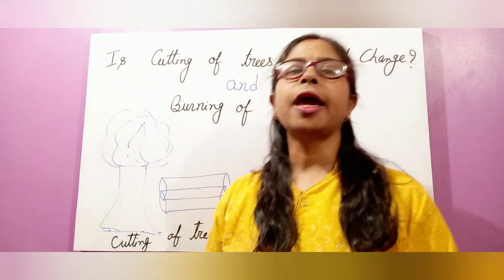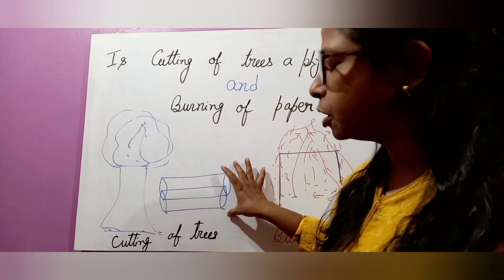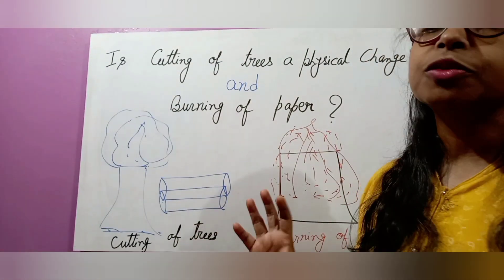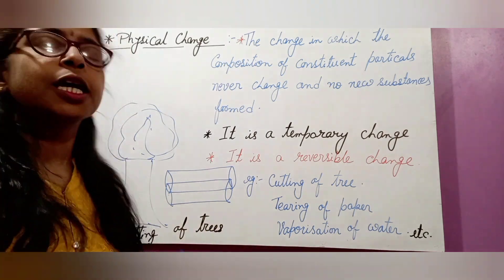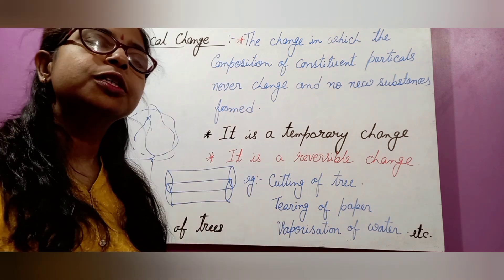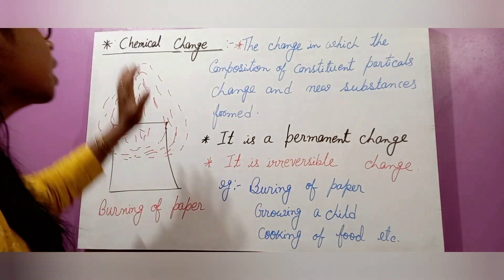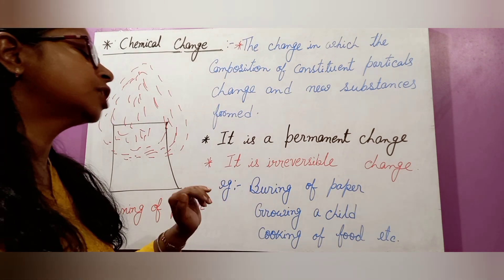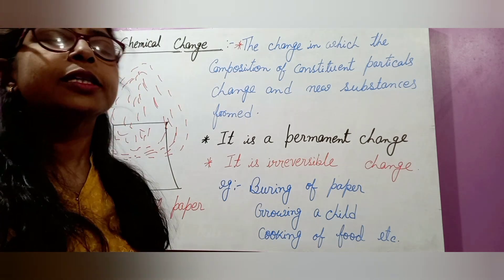Is cutting of trees physical change and burning of paper?physical and chemical change#science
is cutting of trees physical change and burning of paper
physical and chemical change#science
when a substance exhibit changes in its physical properties like change in shape, size or state, the change is called physical change. In this change substance remains the same.
Examples of physical changes : boiling of water, breaking of glass, dissolving salt in water etc.

Whereas, in chemical change the substance changes.
Examples of chemical changes :  burning of candle, here, paraffin (wax) changes in carbon dioxide, water vapour and heat.